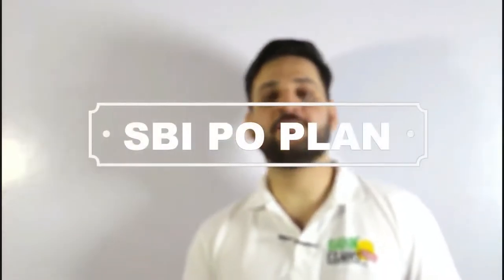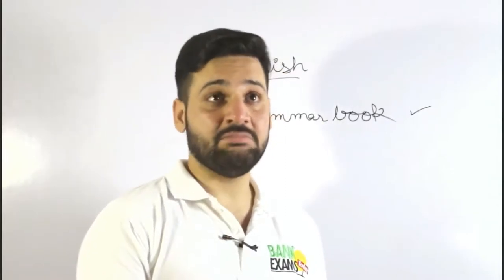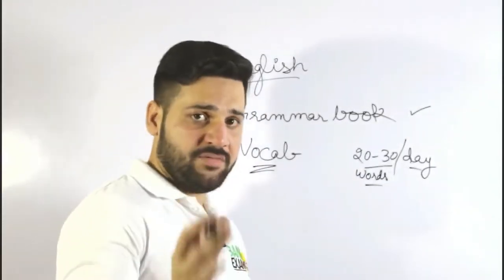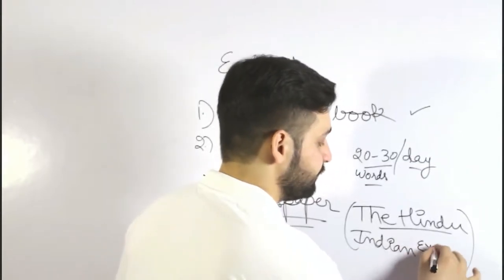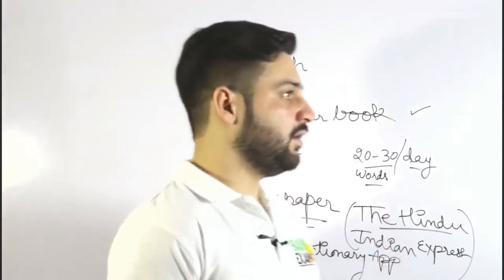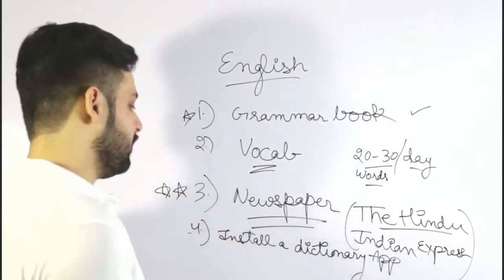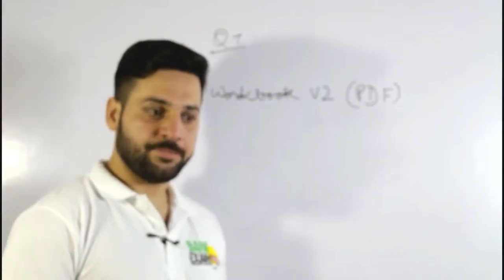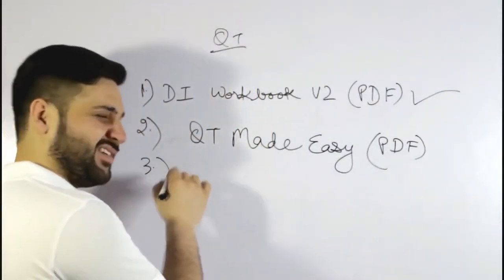How to Start Running Preparations (With Free eBooks)- SBI PO 2018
Hi viewers,
I hope this video will help you in framing your exam strategy, I shared the useful study material that you should to start your exam preparation.
***ASK YOUR QUESTIONS IN THE COMMENTS SECTION***
Link to download free notes

more details click here..